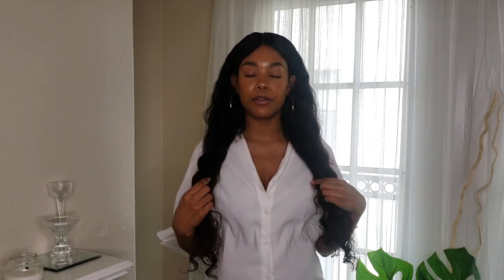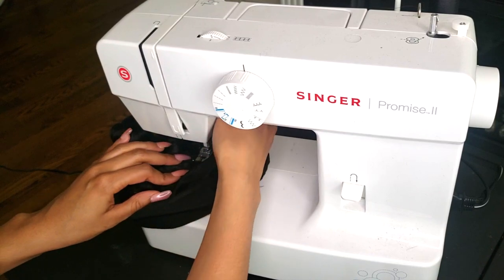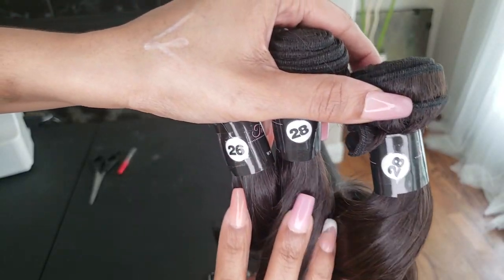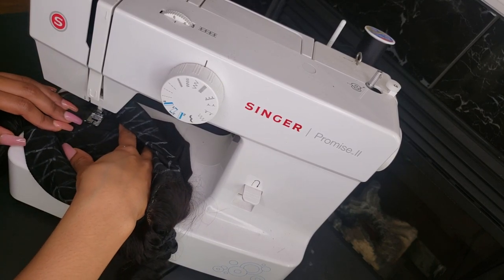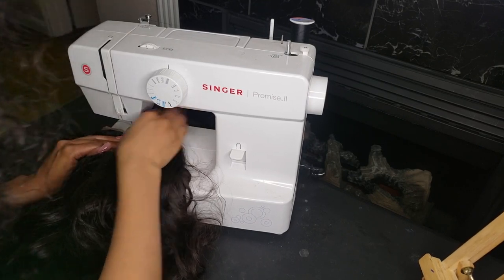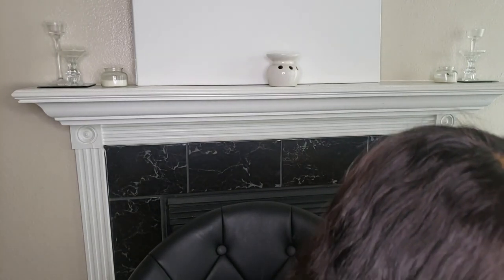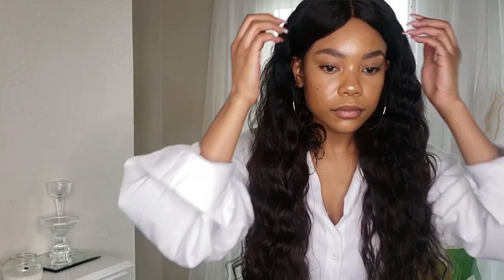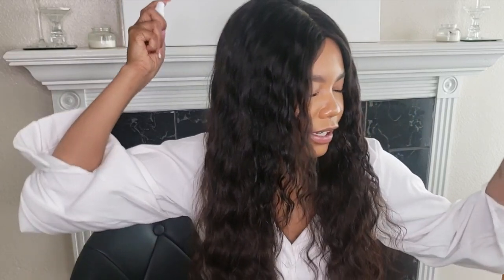How To Make A Wig With A Sewing Machine X TickeledPinkHair.com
In this video I show you how I made my first sewing machine wig using a lace closure and Virgin wavy hair from tickledpinkhair.com

I used 2 bundles of 28", 1 bundle 26", and a 18" closure.

INFO, LINKS & FAQs BELOW

MUSIC

FAQ:
Ethnicity: African American
Height: 5'7
Age: 23
Measurements: Bust 36'' Waist 26'' Hip 38''
Shoe Size: 8